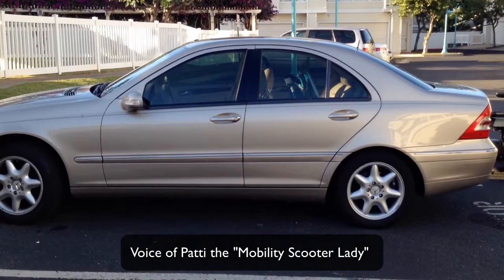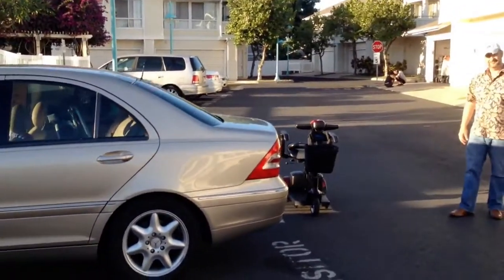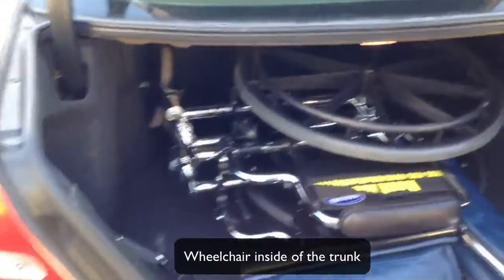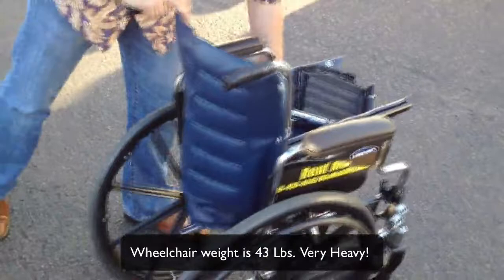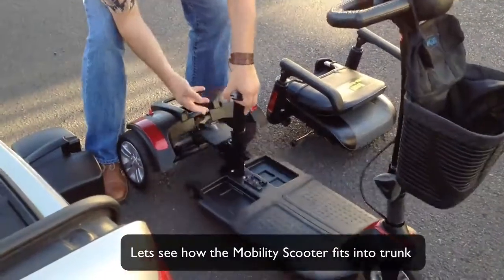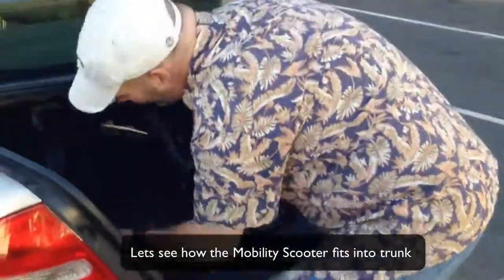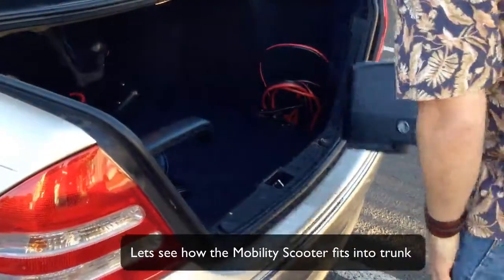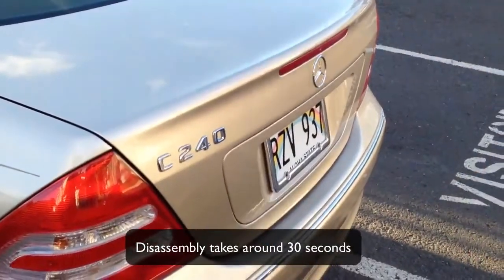Wheelchair vs. Mobility Scooter: Compact Fits with UGo Mobility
🌺Compact and Convenient: Join us as we delve into a side-by-side comparison of wheelchairs and portable mobility scooters, showcasing compact design, and making them perfect fits for the trunks of rental cars, taxi's, Ubers, and Lyfts. Traveling around Oahu has never been easier. With our mobility solutions, you can effortlessly fit your wheelchair or scooter into the trunk, allowing you the freedom to explore the island without any hassles.

🌐 Discover More
For more insights into our services and how we enhance your travel experiences, visit ugomobility.com.